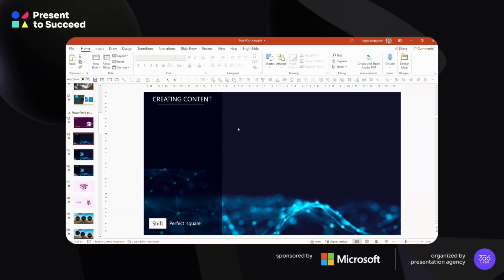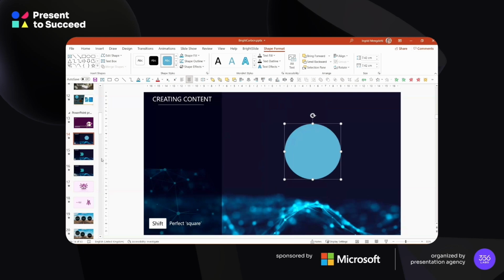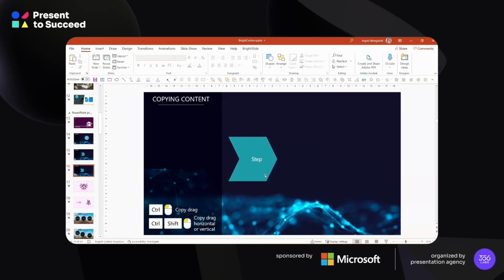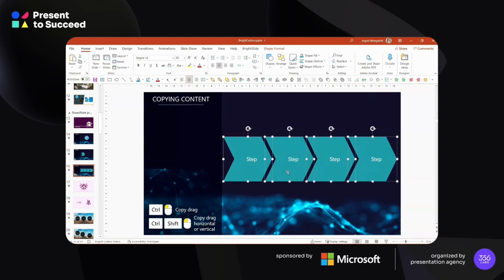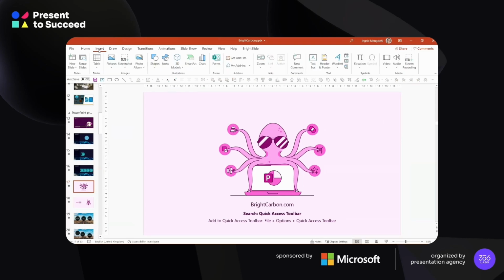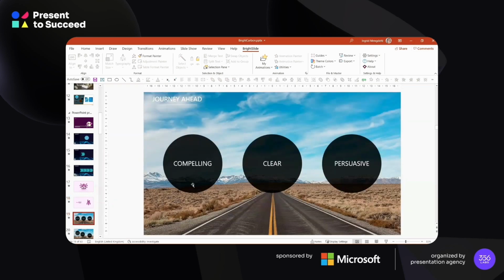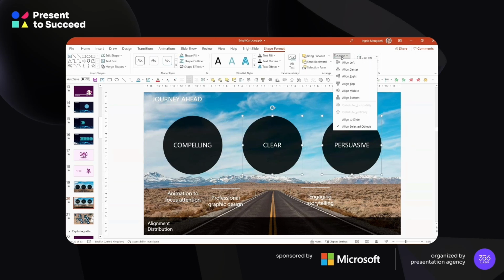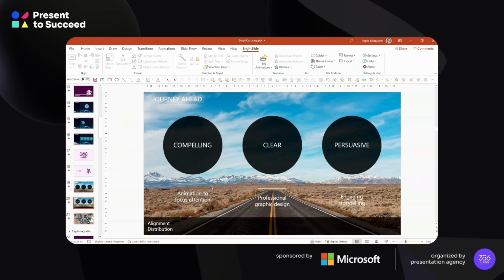Ingrid Mengdehl & Richard Goring: Yes, PowerPoint Can Do That | Present to Succeed 2021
Save time and boost your PowerPoint game with these quick and easy tips!

From creating perfect shapes to aligning objects effortlessly, these PowerPoint shortcuts will transform how you design slides. Learn how to work smarter, not harder!

Watch the full session with Ingrid Mengdehl & Richard Goring for more on our channel!